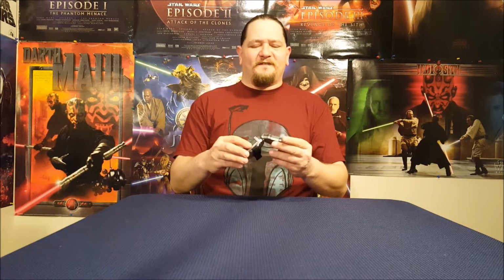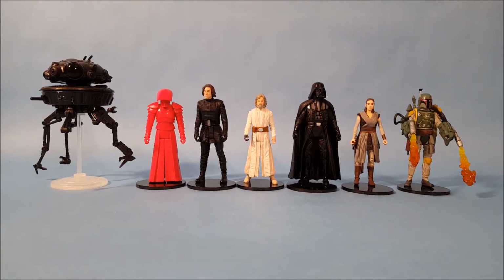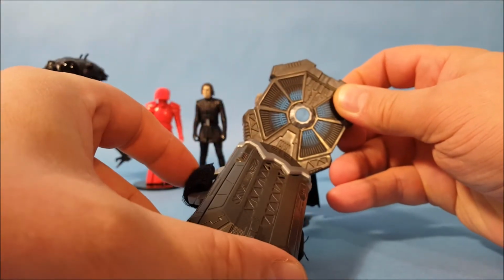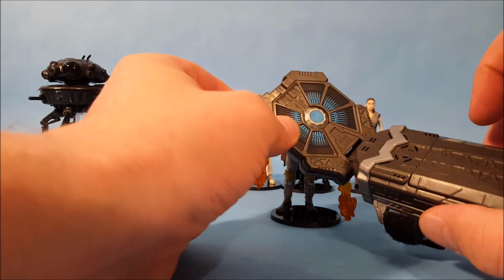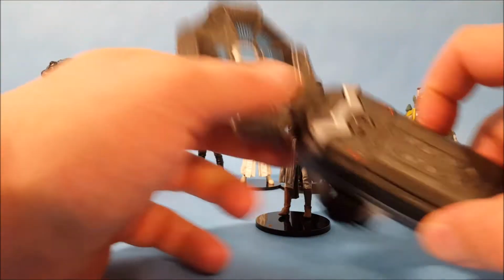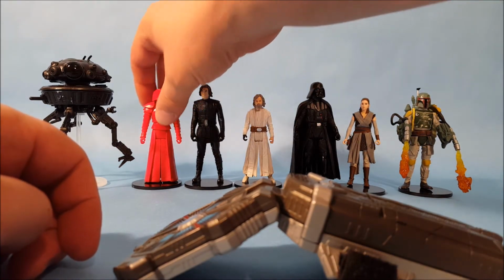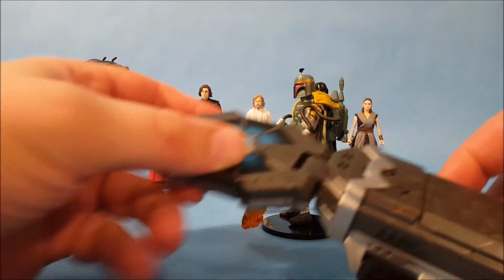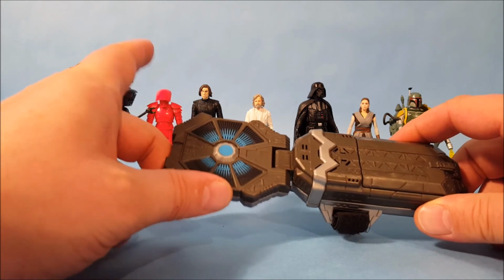Force Link 2nd Try